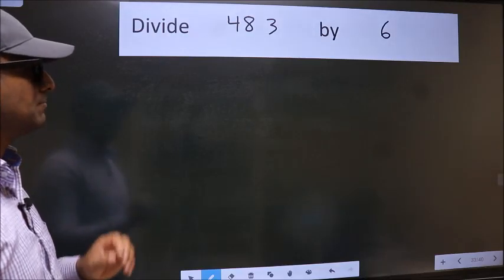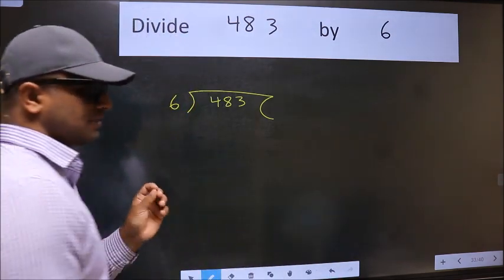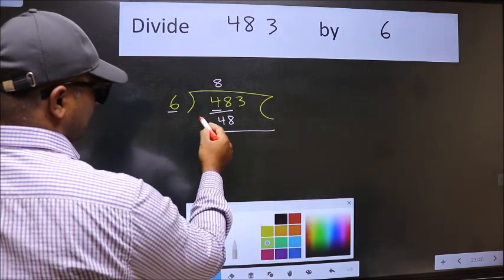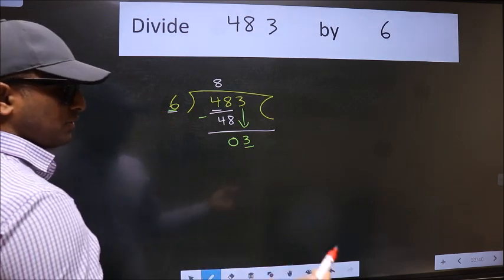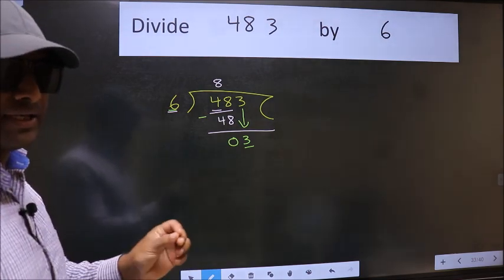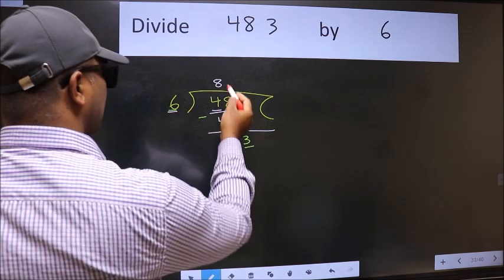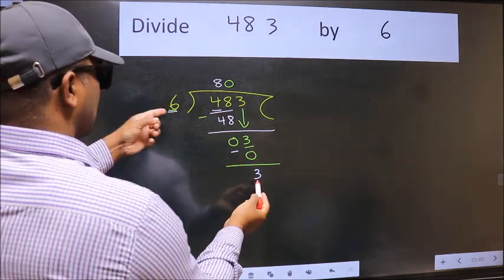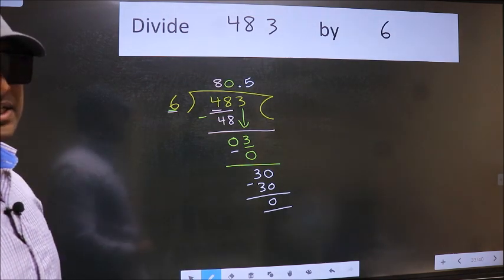Divide 483 by 6 Most common mistake while dividing